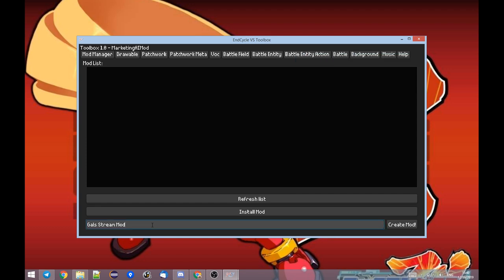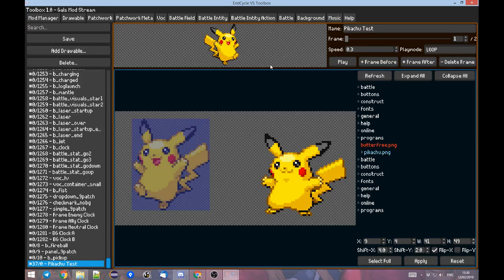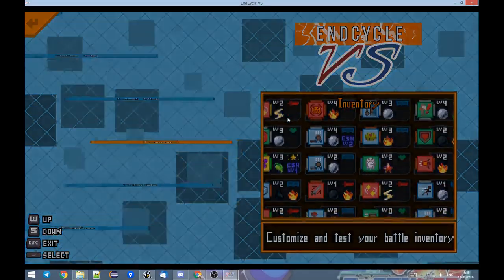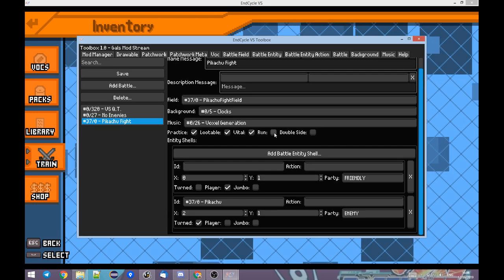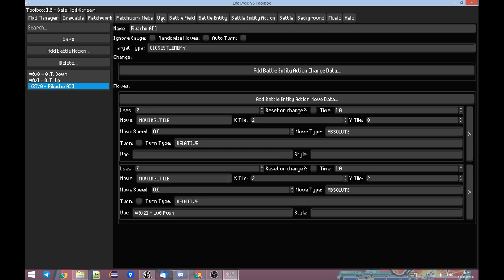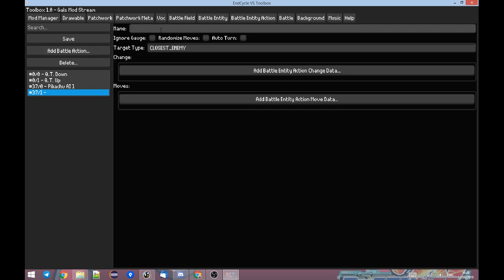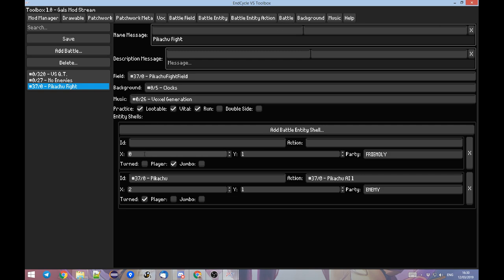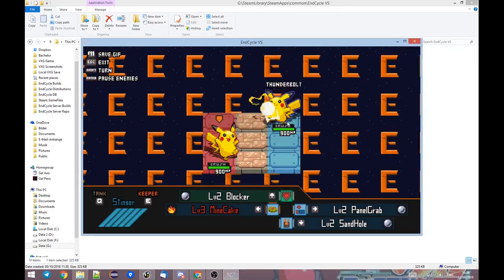EndCycle VS: How To Mod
We'll create a mod together and go through all the steps you need to know!